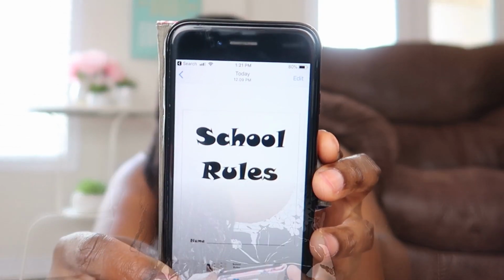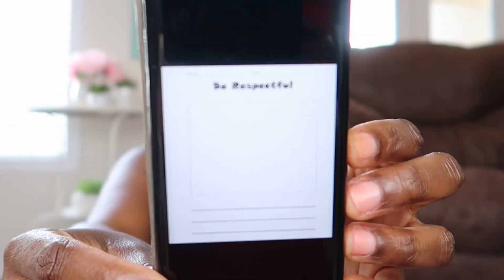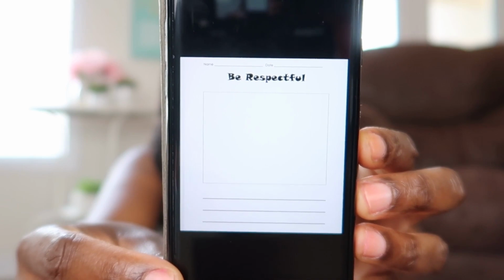Plan with Me | First Day of School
Are you curious to find out what other teachers are doing on their first day of school? What procedures and routines do they have in place or what are their students doing in general?  Well, you have come to the right place! In this video, I share with you my plans for the first day of school.

Thanks to Jennifer from Jennuine Teaching for giving me the inspiration for this video.  Check out her video below: